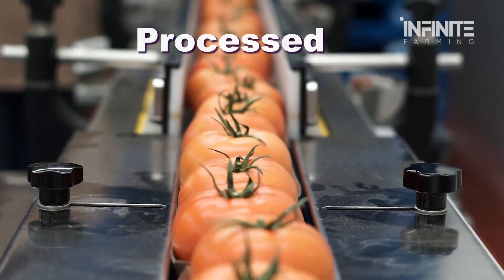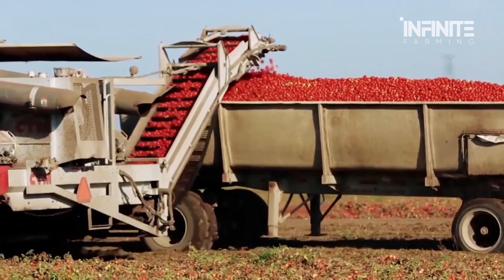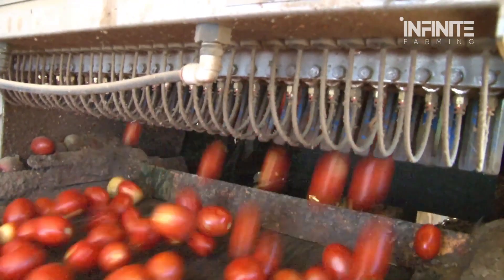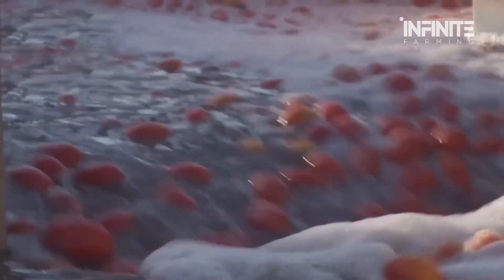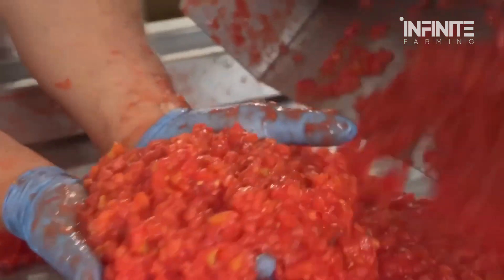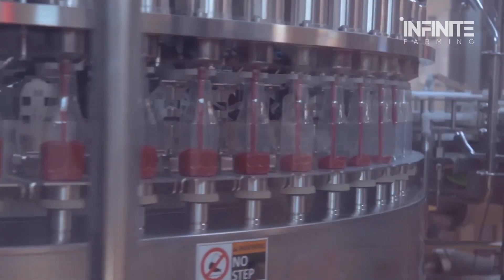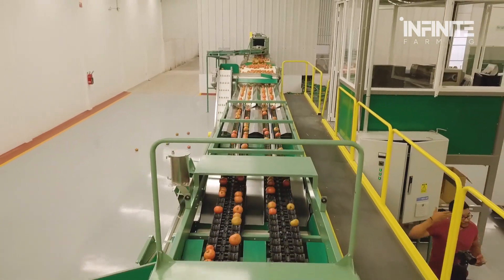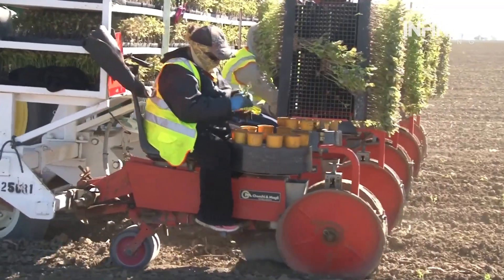How Tomato Ketchup Is Made - Tomato Harvesting And Processing With Modern Agriculture Technology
This video takes you inside a high-tech ketchup manufacturing facility to reveal the step-by-step process of transforming freshly harvested tomatoes into the rich, flavorful ketchup we all love!
Chapters:
00:00 - introduction
00:45 - the giant tomato industry no one talks about
01:42 - the futuristic harvesting machines
02:47 - tomato cleaning and sorting
03:52 - cooking, peeling, and grinding
04:46 - the secret ingredients behind ketchup’s addictive flavour
05:24 - canning and sealing
06:24 - how ketchup fuels the economy and global trade
07:21 - conclusion
🔍 What You’ll See in This Video:
✅ How millions of tomatoes are harvested using cutting-edge machines 🚜
✅ The advanced cleaning and sorting process with AI and laser technology 🤖
✅ Secret techniques used in modern ketchup production 🔬
✅ How ketchup is cooked, blended, and packed for a long shelf life 🏭
✅ The billion-dollar global industry behind your favorite condiment 💰

🌍 The Hidden World of Ketchup Production
Did you know that billions of tomatoes are processed every year to make ketchup? It’s not just a simple mix of tomatoes and spices—it’s a high-tech operation involving AI, robotics, and futuristic farming techniques. In this video, we take you inside the world of tomato harvesting and factory processing, where speed and precision determine everything! 🚜🏭

⚙️ The Science Behind Ketchup Production

The transformation from fresh tomatoes to ketchup involves:
🔹 High-tech Harvesting – AI-powered machines picking and sorting the ripest tomatoes 🍅
🔹 Laser Sorting – Optical sensors ensuring only perfect tomatoes make the cut 🎯
🔹 Steam Peeling – Removing skins in seconds using advanced vacuum technology 🚀
🔹 Grinding & Cooking – Creating the signature thick and smooth ketchup texture 🍶
🔹 Precision Mixing – Secret ingredients that give ketchup its addictive taste 🤫
🔹 Canning & Sealing – How ketchup stays fresh for years without refrigeration 🏷️

📌 Why You Should Watch This Video:
👀 Eye-Opening Insights – Discover the surprising role of AI and robotics in farming
🏭 Exclusive Factory Tour – Watch machines process thousands of tomatoes in minutes
🍅 Food Science Breakdown – Learn the chemistry behind the perfect ketchup consistency
💡 Mind-Blowing Trivia – Did you know that some brands use X-ray scanners to inspect tomatoes?

✔️ Farming & agriculture enthusiasts 🌱
✔️ Food industry professionals & factory workers 🏭
✔️ Curious minds interested in modern technology 🤖
✔️ Anyone who loves "How It’s Made" videos 🎥

If you love ketchup, drop a ❤️ in the comments! What’s your favourite way to eat it? 🍟🌭 Tell us below!

The future of farming is here—and you don’t want to miss it! 🚀

I will follow your request as soon as read it.